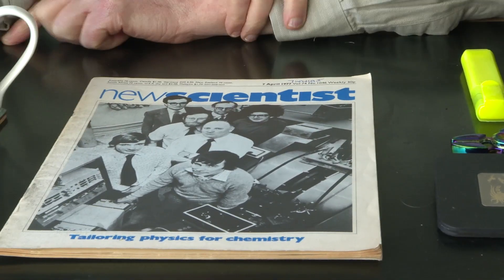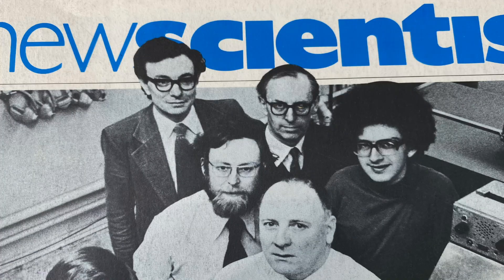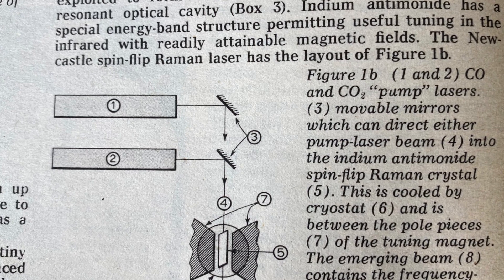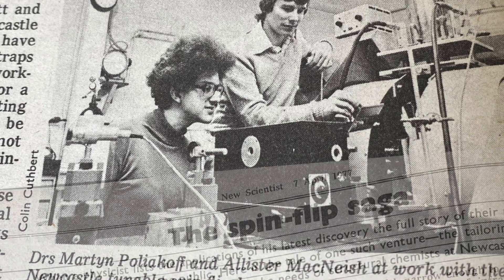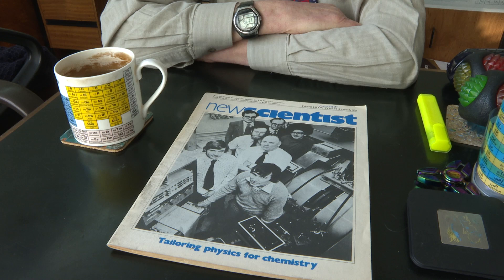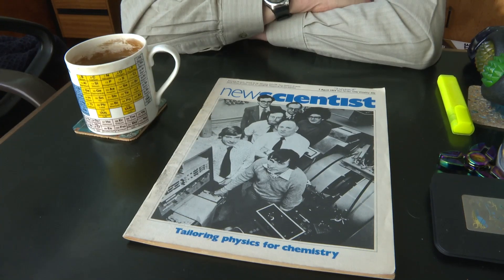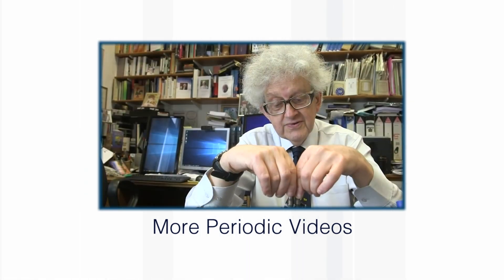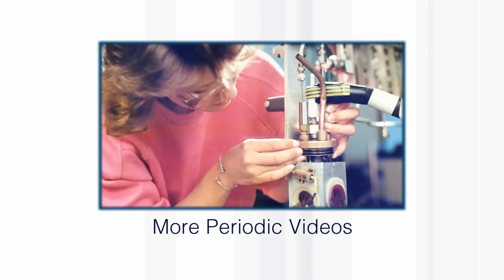Indium (extra bit) - Periodic Table of Videos